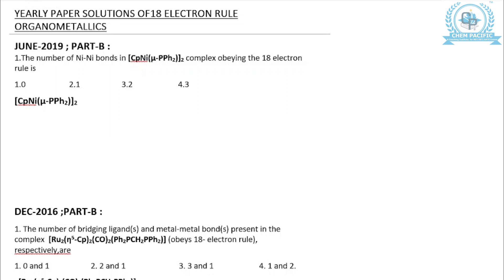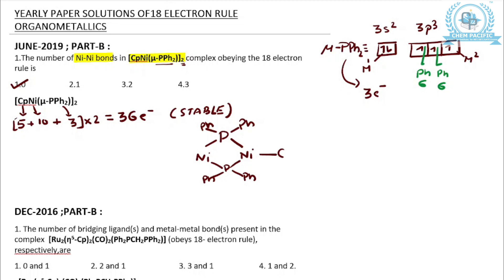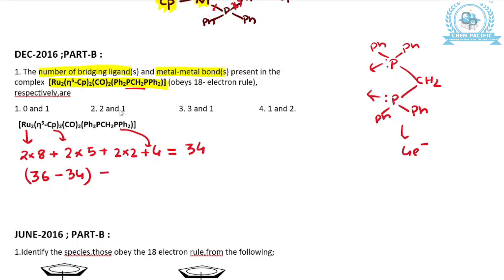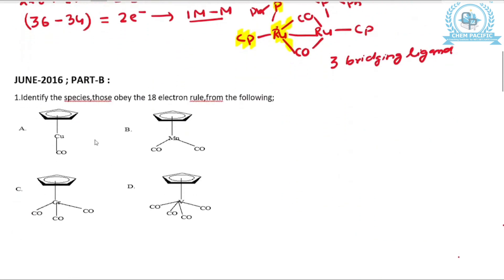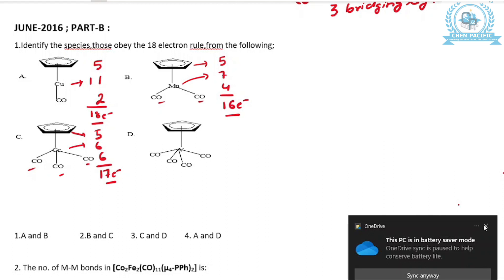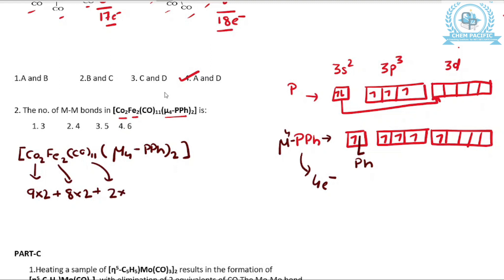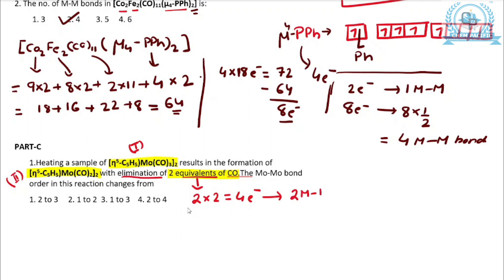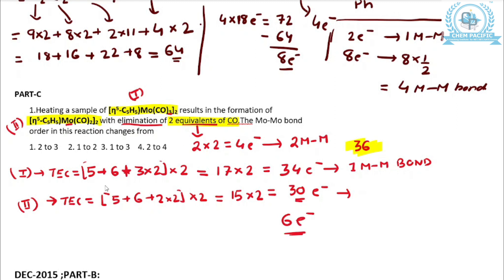18 Electron Rule (Previous Years Solved Problems Part-A) Lec-03 for Organometallic Compounds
18 Electron Rule (Previous Years Solved Problems Part-A) Lec-03 for Organometallic Compounds, Organometallic Chemistry, CSIR-NET, IIT-JAM